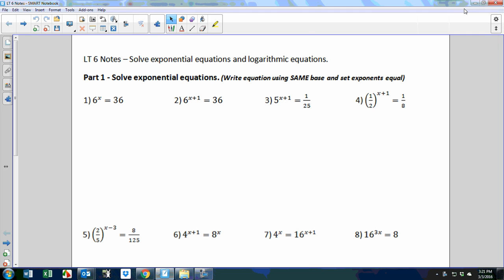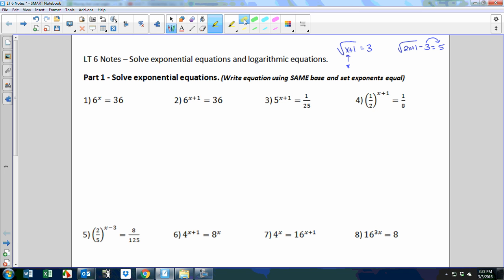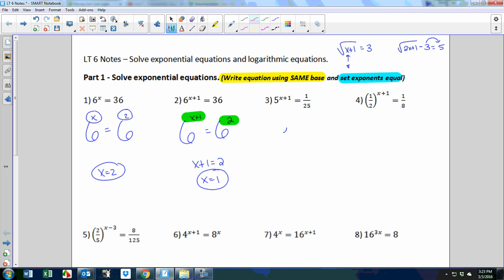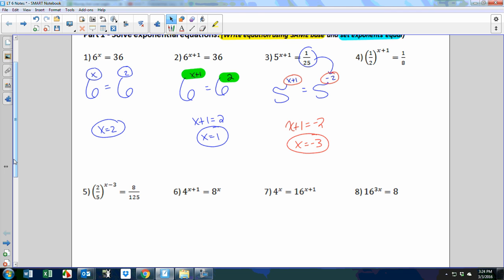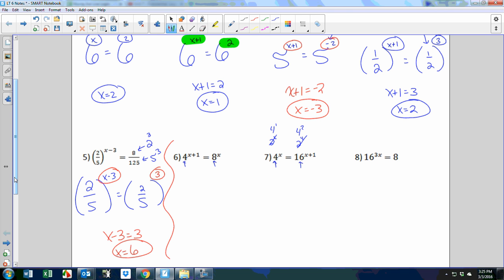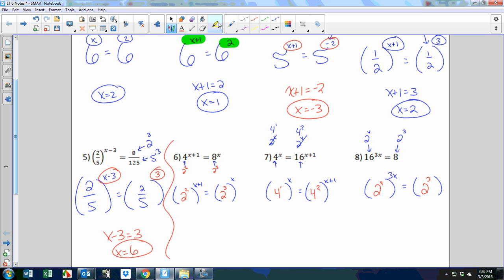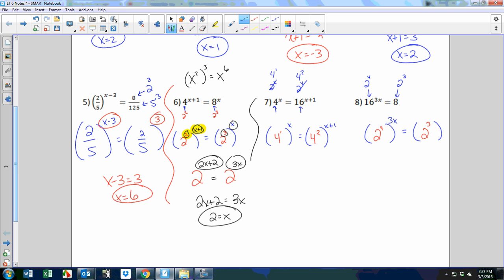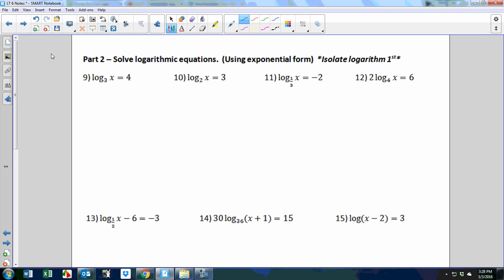Unit 7 LT 6 Pt 1 Solving Exponential Equatinos